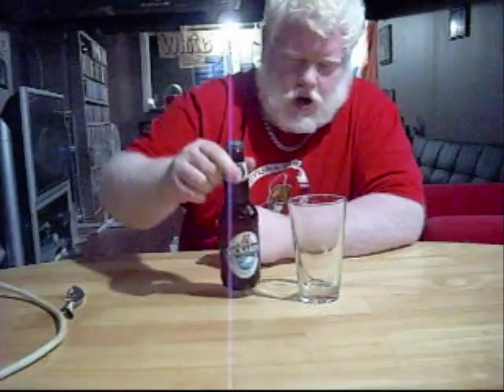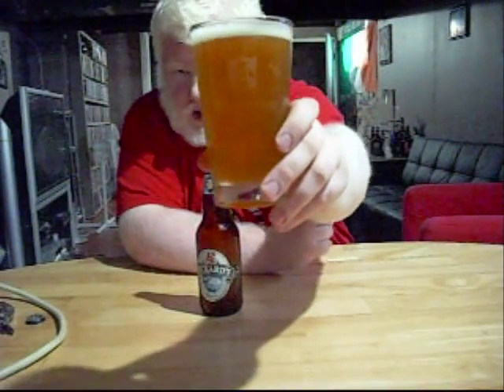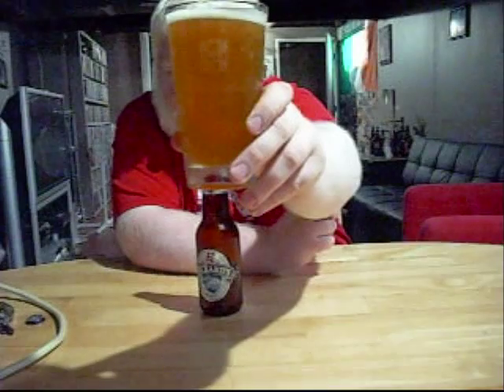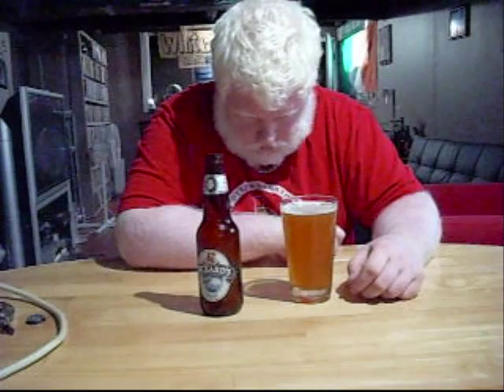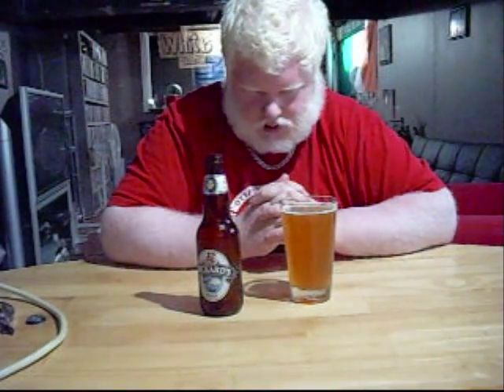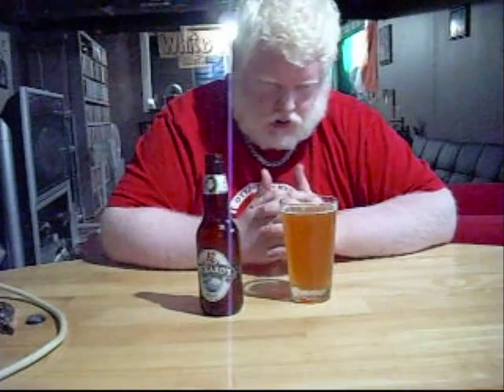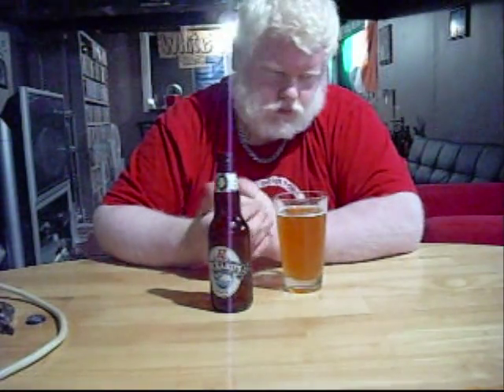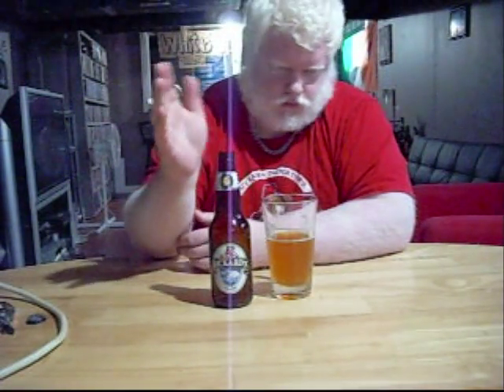Albino Rhino Beer Review: Rickards White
I review Rickards White from right here in Ontario.